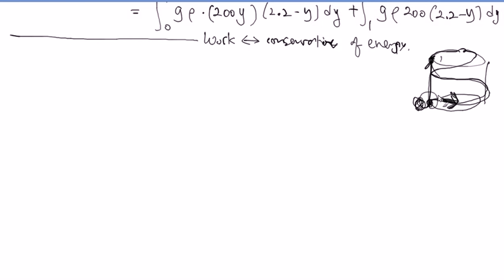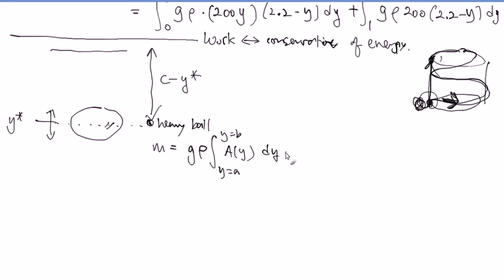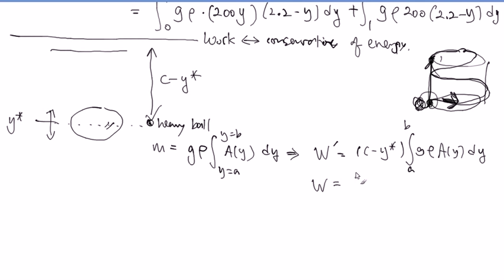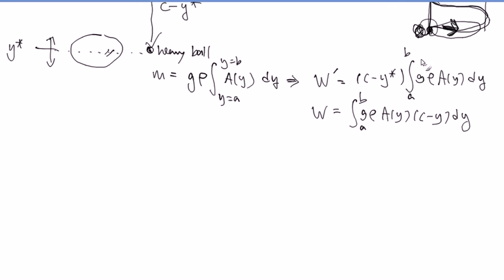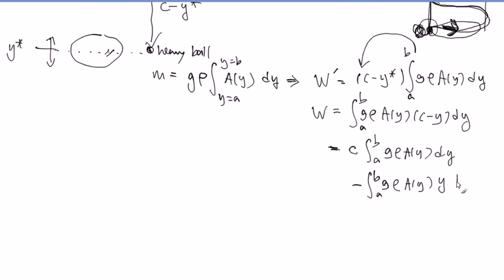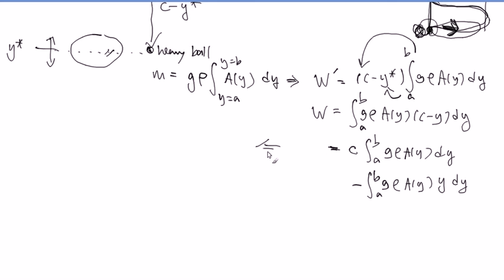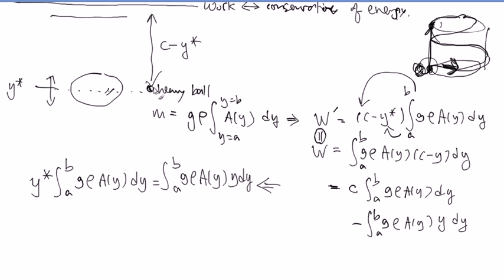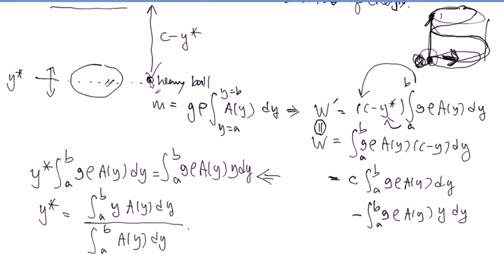Work and Introduction to Center of Mass